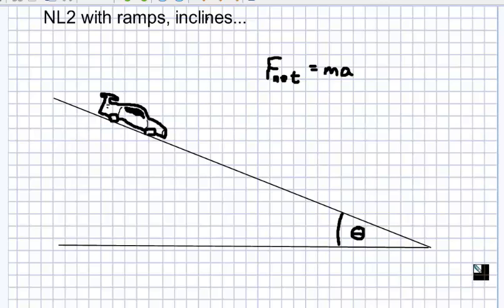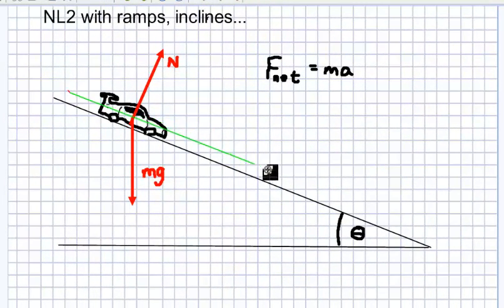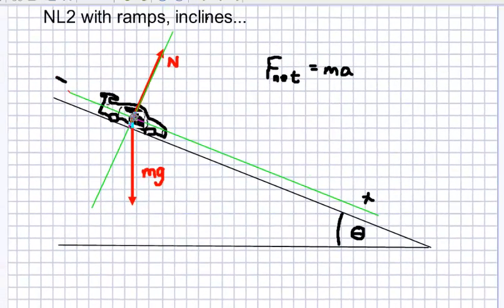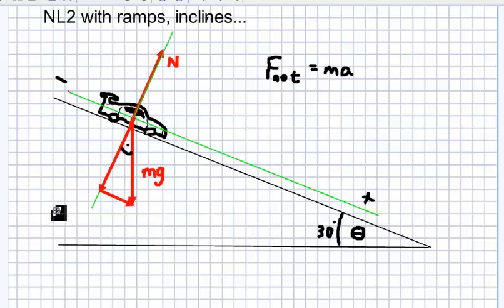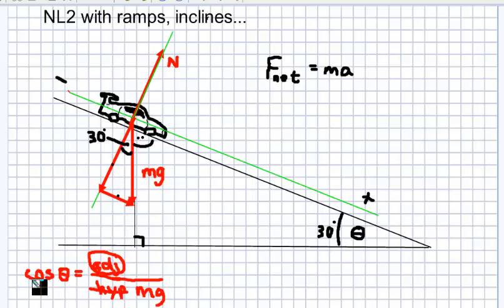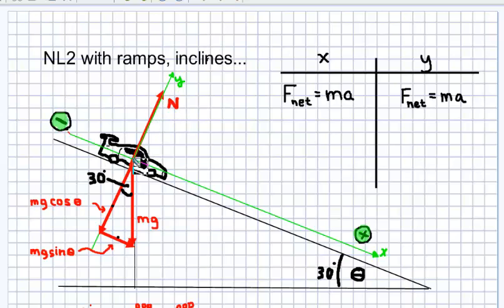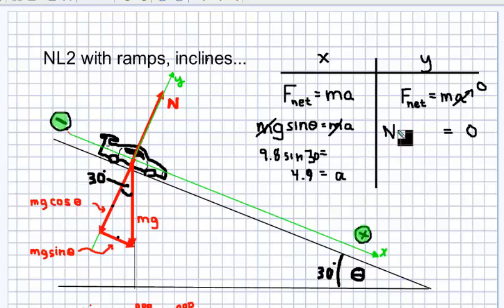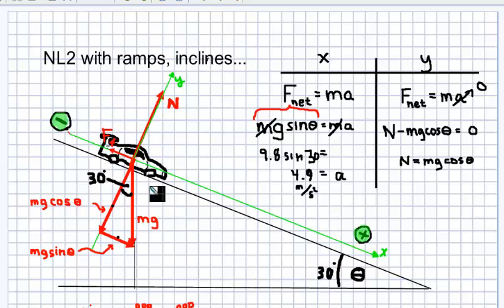NL2 with ramps